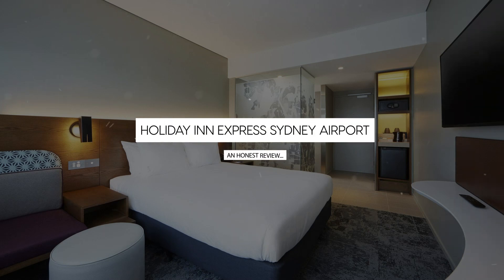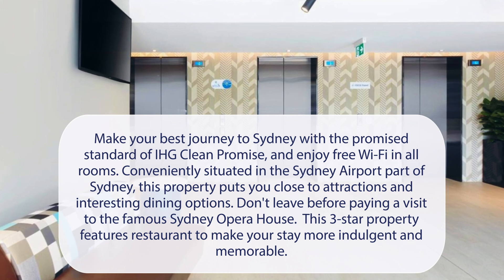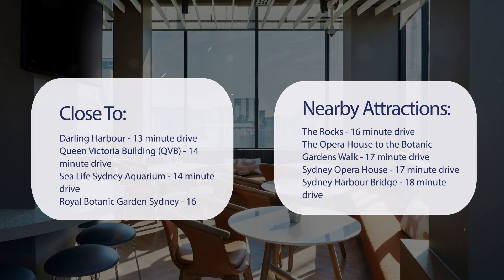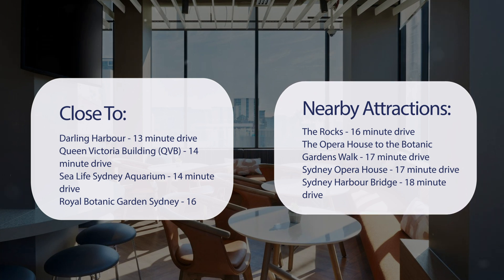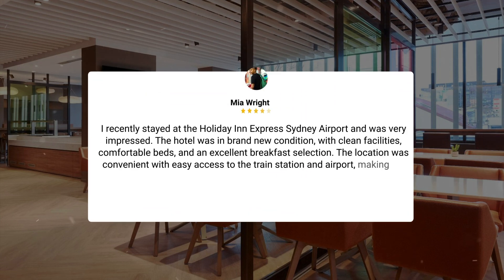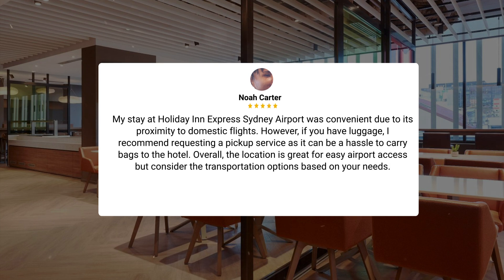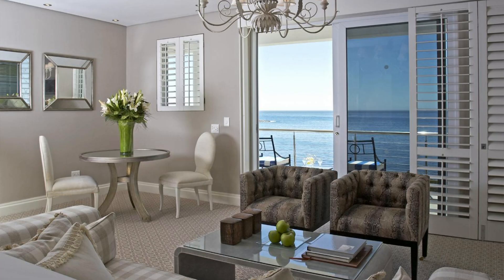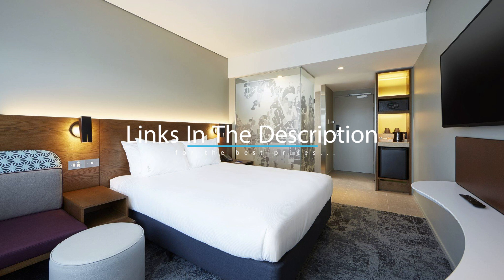Holiday Inn Express Sydney Airport Review - Is This Hotel Worth It?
In this video, we reviewed the Holiday Inn Express Sydney Airport based on its price, quality, value for money, and more. We also gave it ratings based on the travel type and more.

Additionally, we'll provide you with insights into the nearby attractions and activities that you can enjoy during your stay at Holiday Inn Express Sydney Airport. Whether it's exploring the local culture, sightseeing, or shopping, we've got you covered.